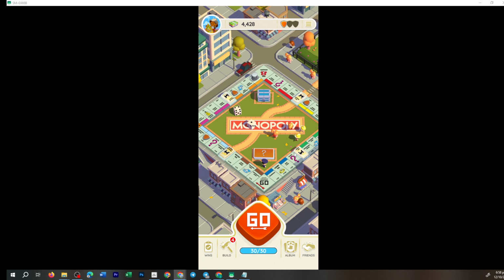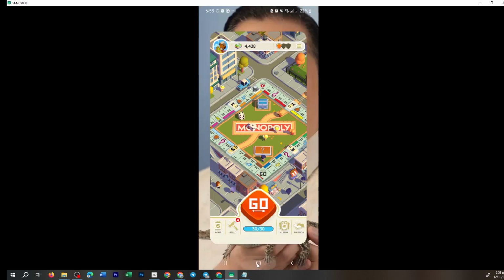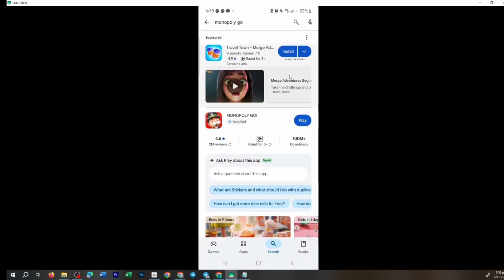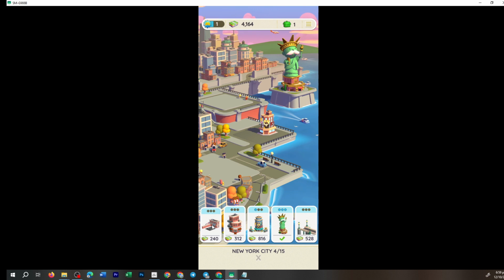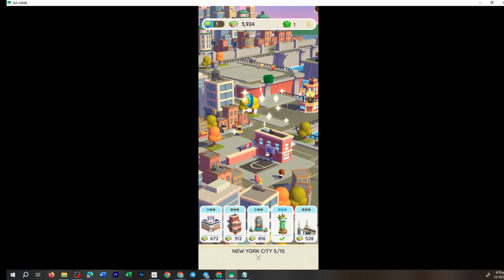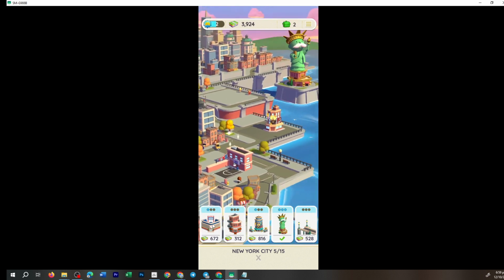How To Fix Monopoly Go Invite Friends Not Working [2026 Guide]